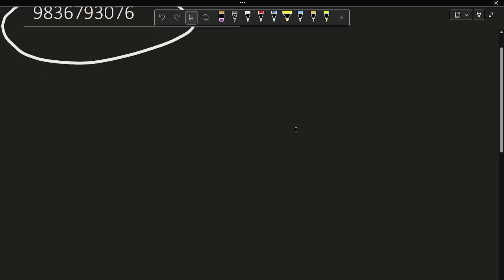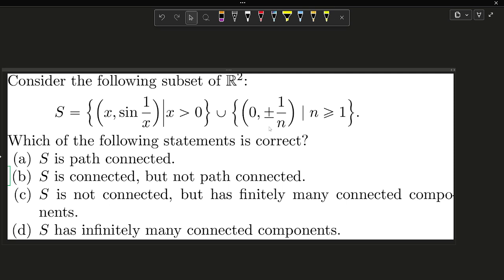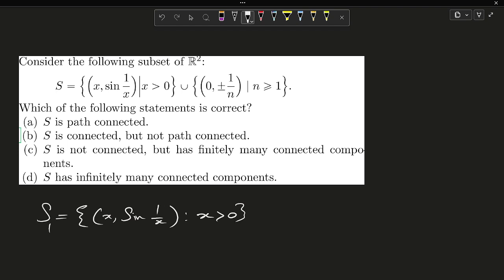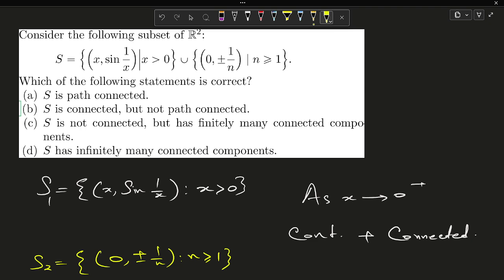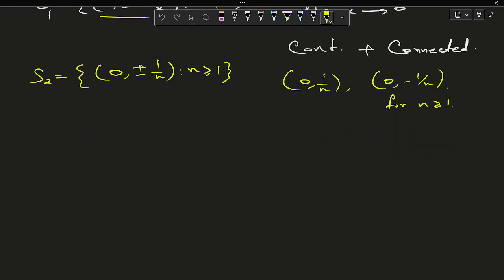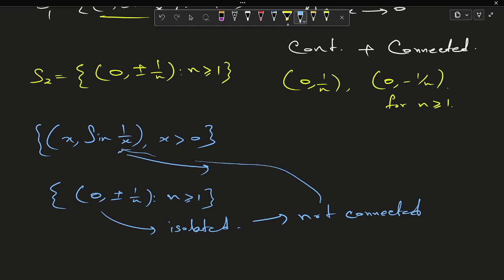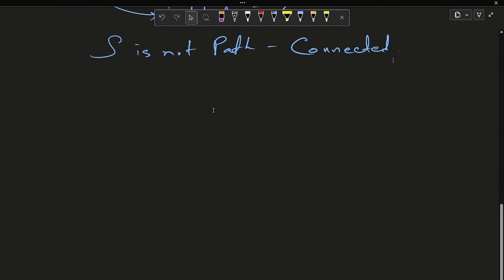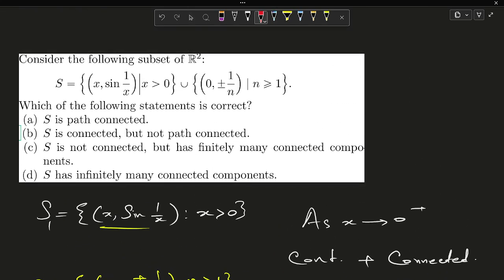Q12 Connectedness TIFR GS MATHEMATICS 2025 ANSWER SOLUTION PYQ